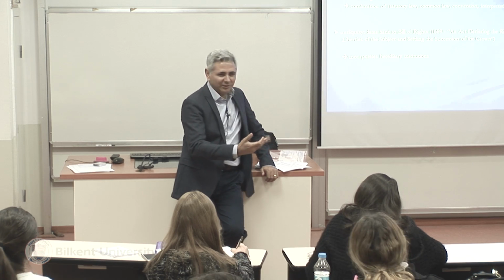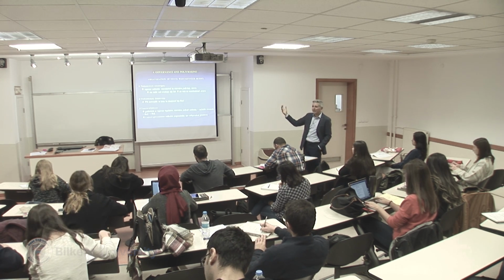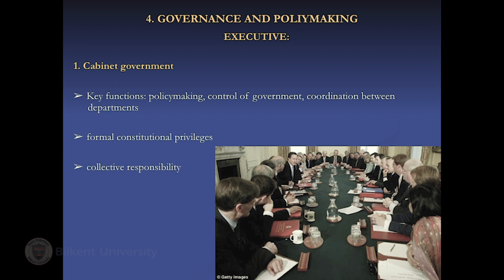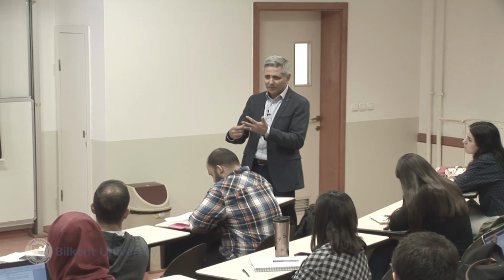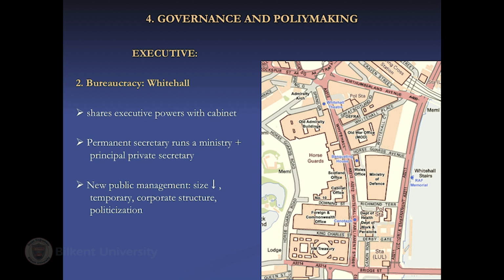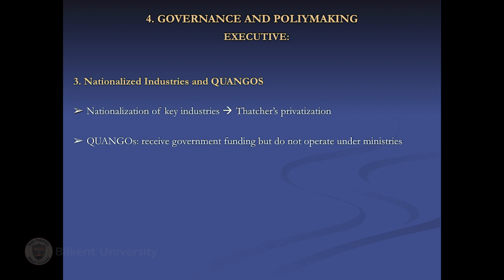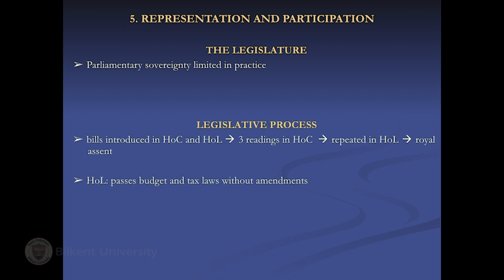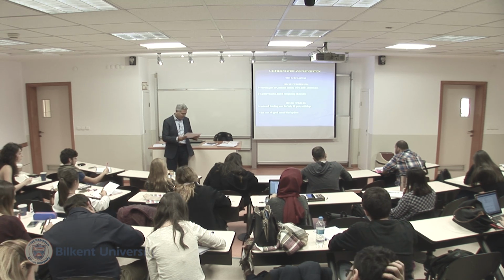Comparative Politics I - Lecture 10 (POLS 303)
Lecture 10: BRITAIN: Governance and Policy Making